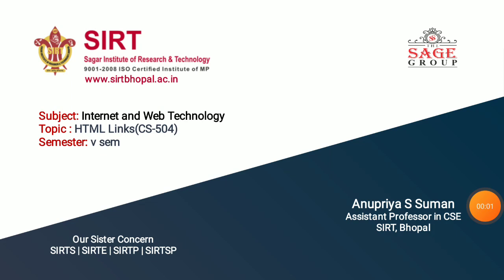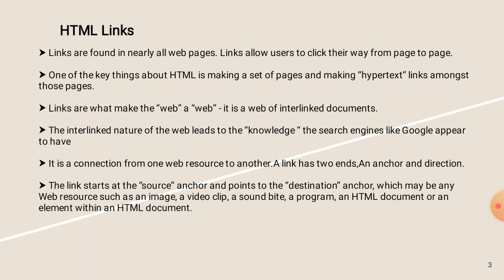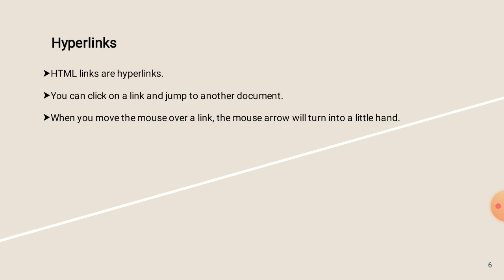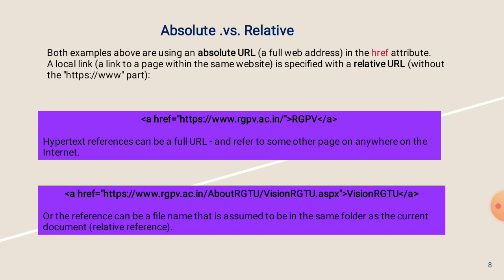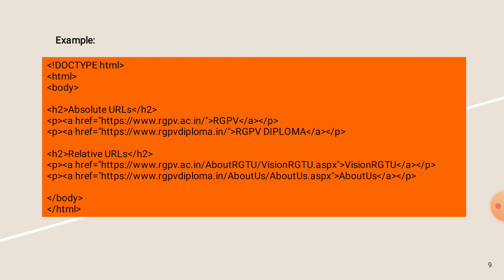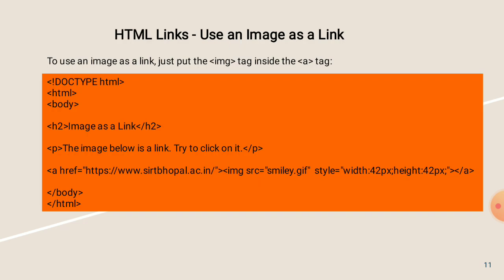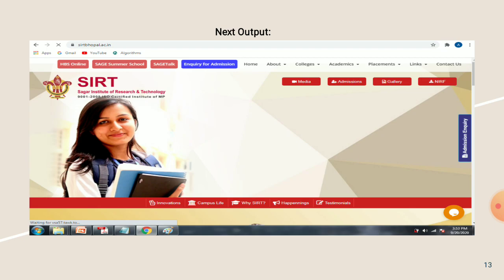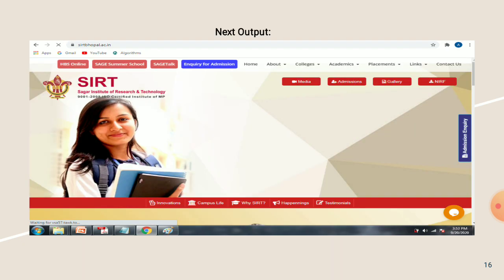October 14, 2020